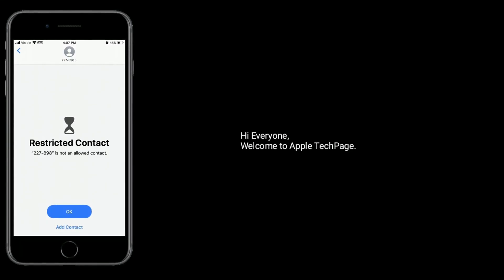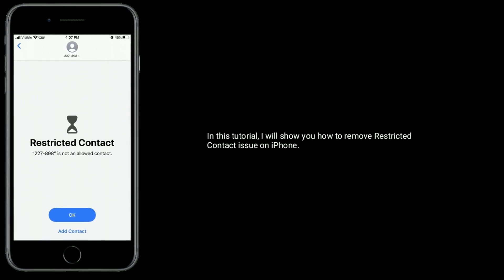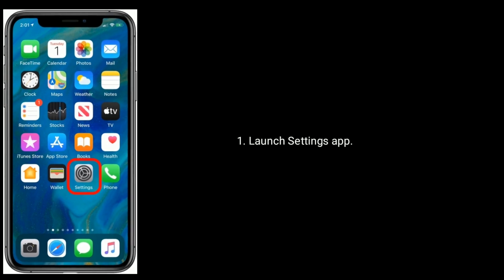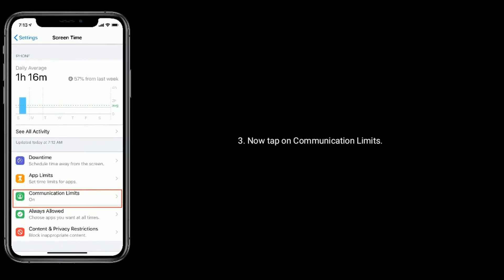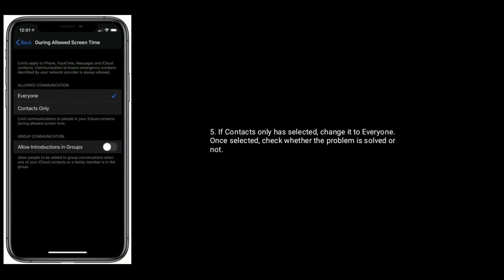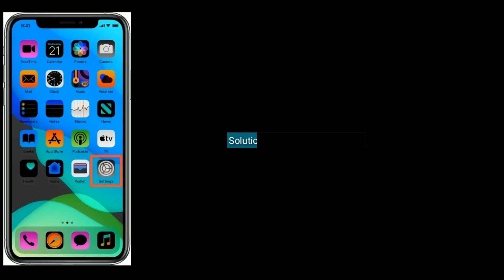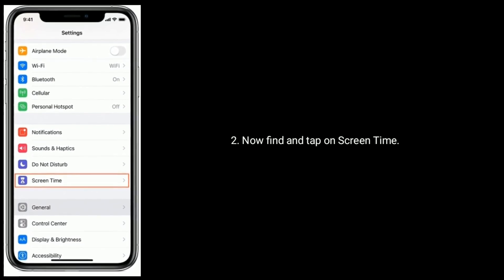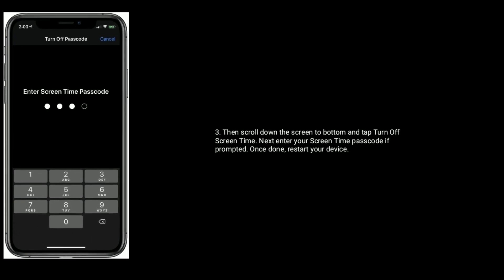How to Remove Restricted Contact issue on iPhone and iPad in iOS 13.4 [Fixed]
Cannot save contacts on iPhone because its restricted, iOS 13.4 restricted Contact issue on iPhone, how to remove restricted Contact on iPhone.